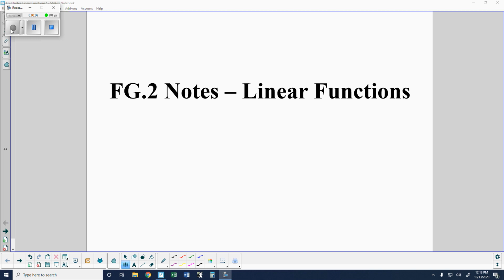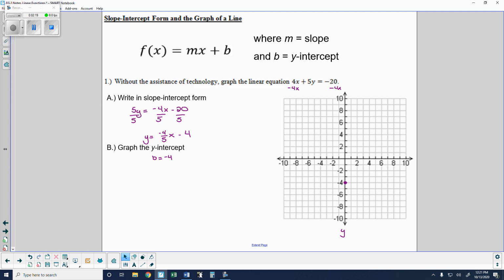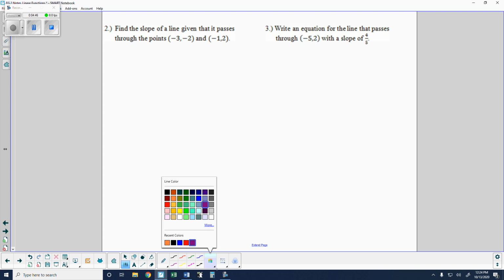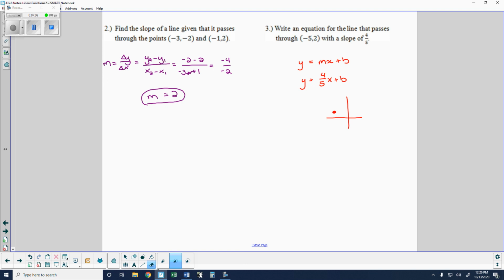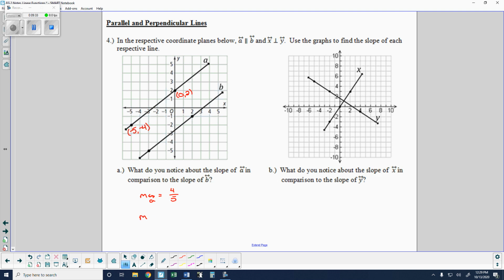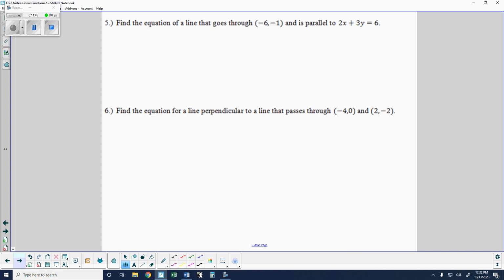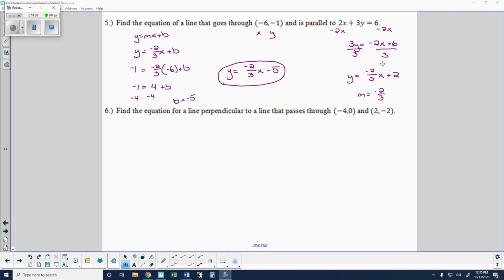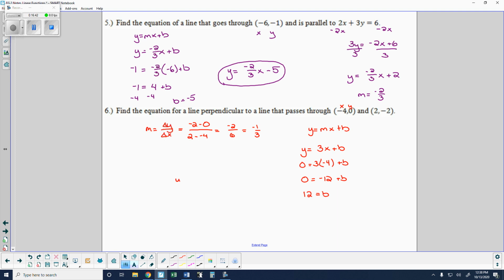FG.2 Notes - Part 1 - Slope Intercept Linear Functions